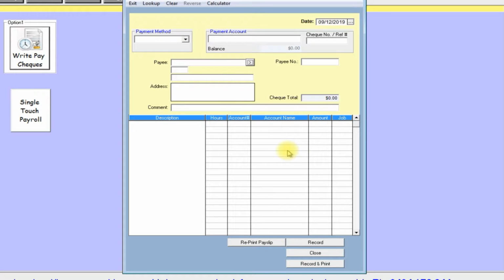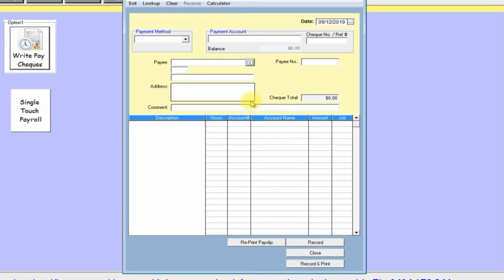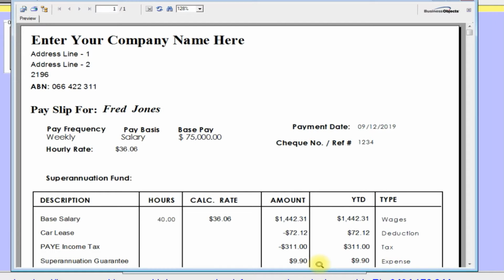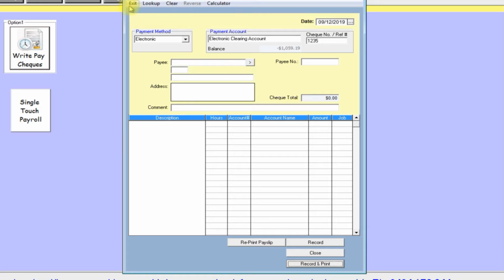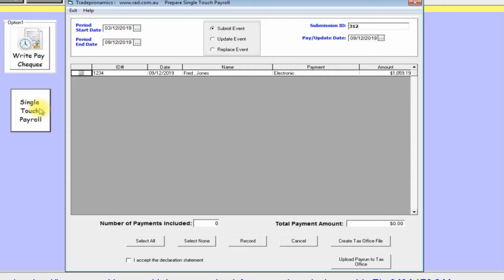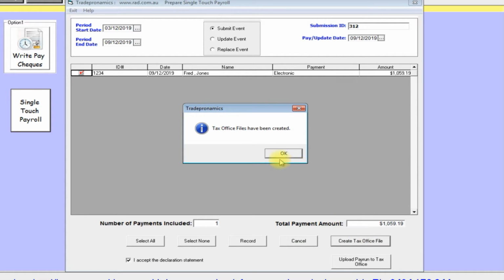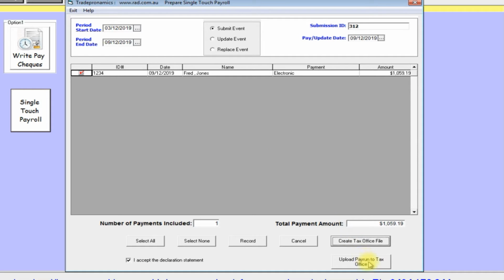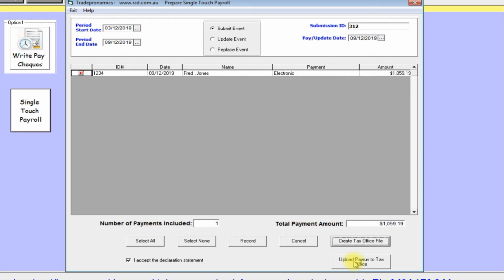Single Touch Payroll for Mechanical Workshop Management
Motor Mechanic Workshop Management Software with Single Touch Payroll.